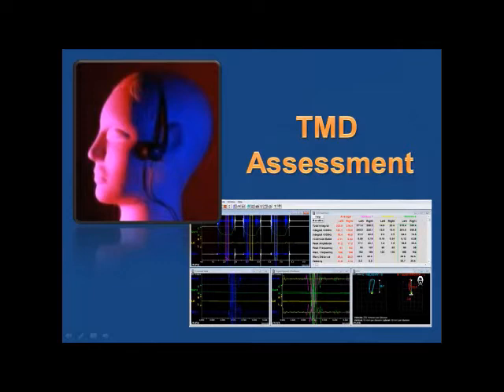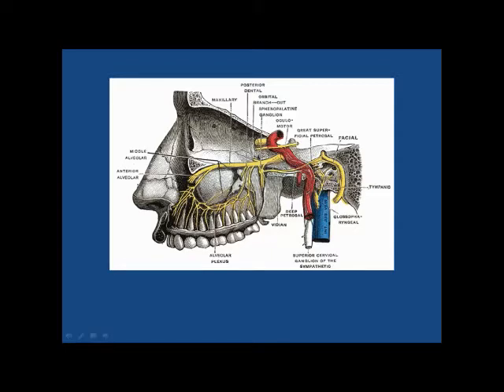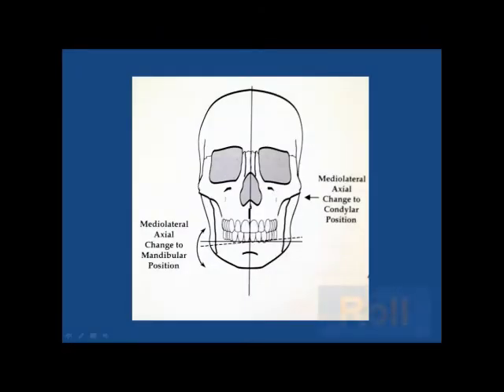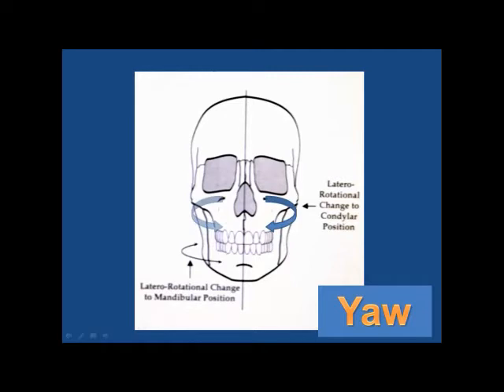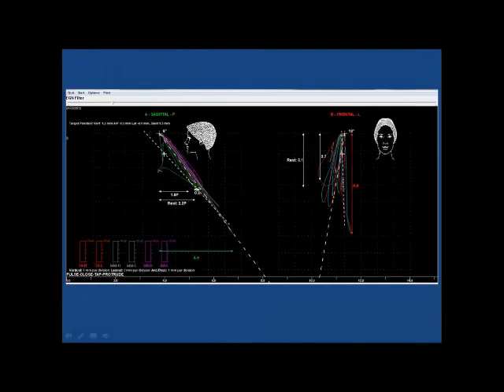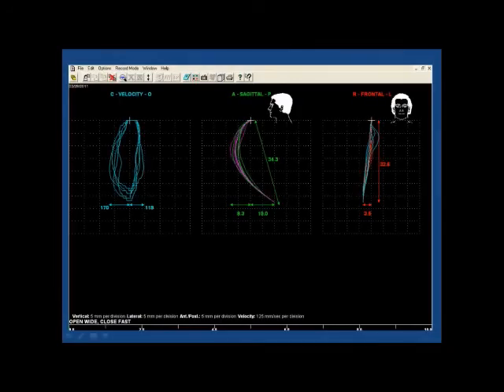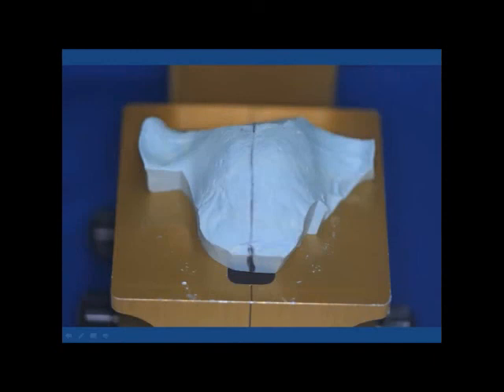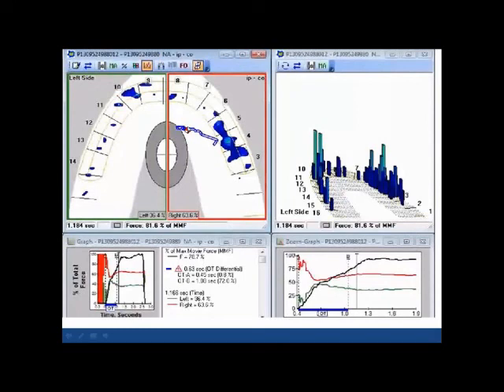Dental Integra Introduction